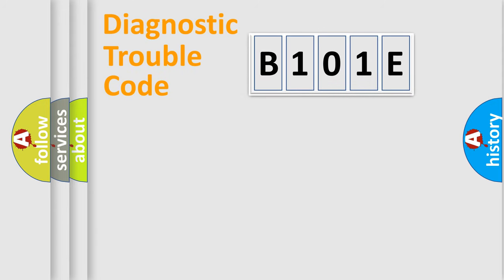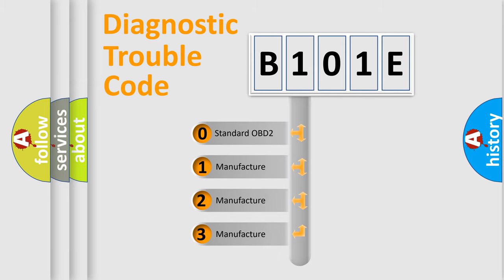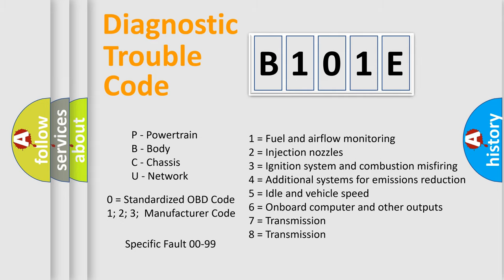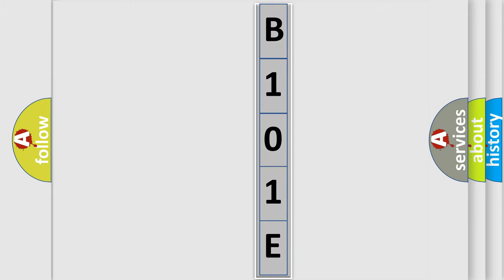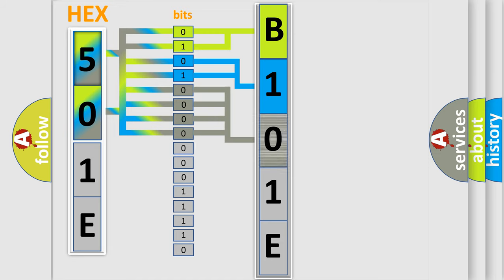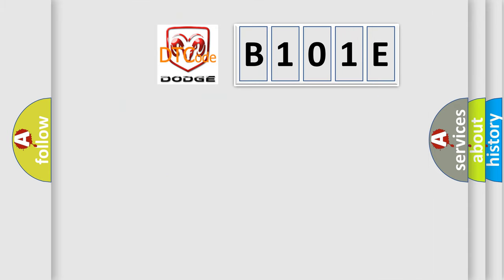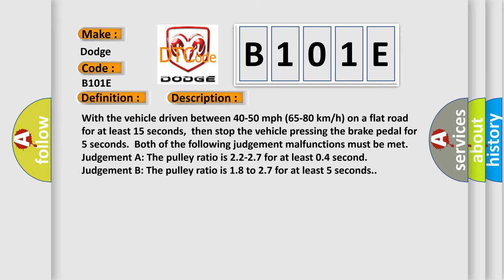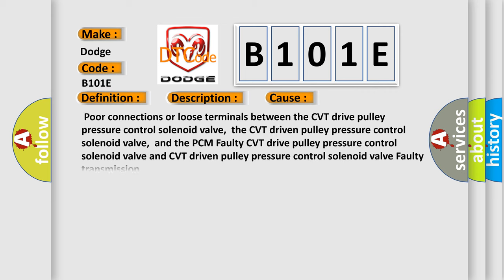DTC Dodge B101E Short Explanation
Contents:
0:21 Basic DTC analysis according to OBD2 protocol standard.
1:48 Insight into programming
2:58 A diagnostically understandable description of the Diagnostic Trouble Code
3:05 Basic error definition

Make
Dodge
Code
B101E
Definition
CVT Drive Pulley Pressure Control Valve Stuck ON or CVT Driven Pulley Pressure Control Valve Stuck OFF
Description
With the vehicle driven between 40-50 mph 65-80 km or h on a flat road for at least 15 seconds,  then stop the vehicle pressing the brake pedal for 5 seconds  Both of the following judgement malfunctions must be met  Judgement A The pulley ratio is 22-27 for at least 04 second  Judgement B The pulley ratio is 18 to 27 for at least 5 seconds
Cause